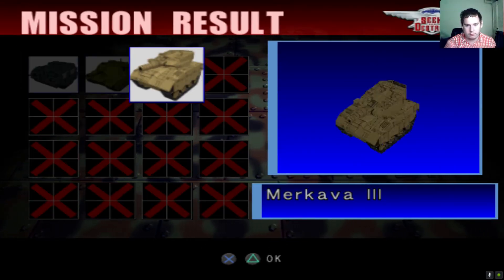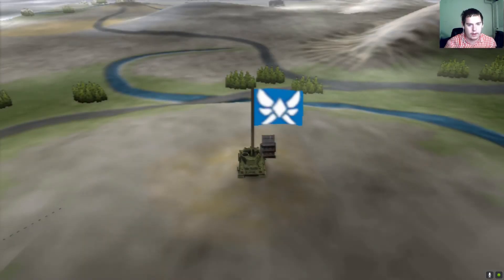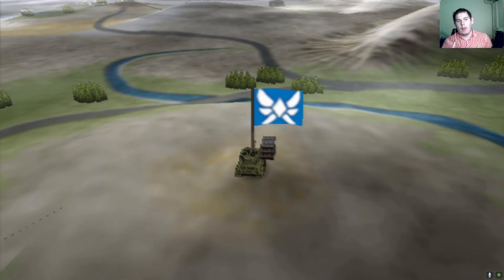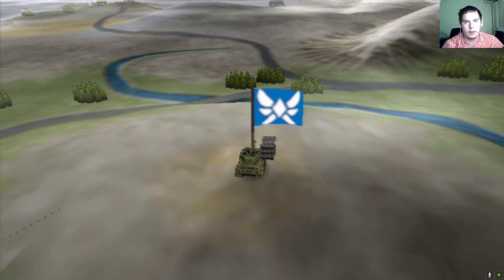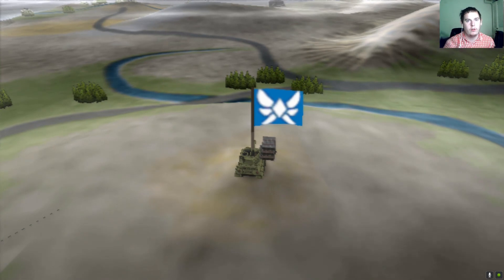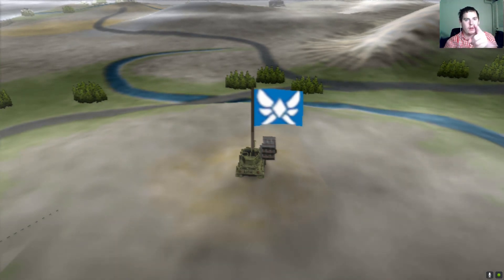Seek and Destroy - Devils in the Sand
In this Seek and Destroy Video we complete the Devils In The Sand Mission, It was an ambush which was not easy to escape but we did it!